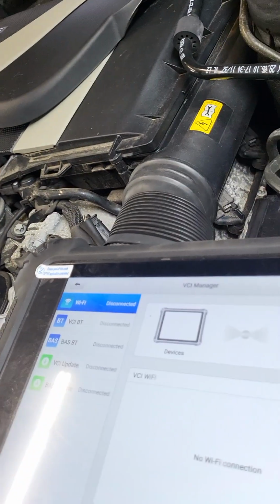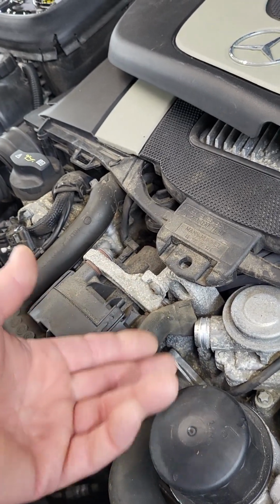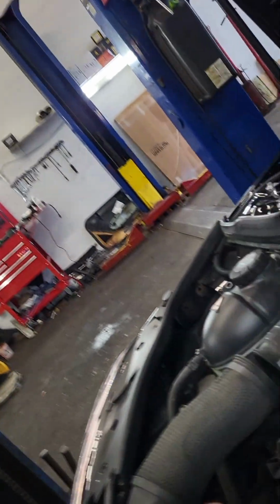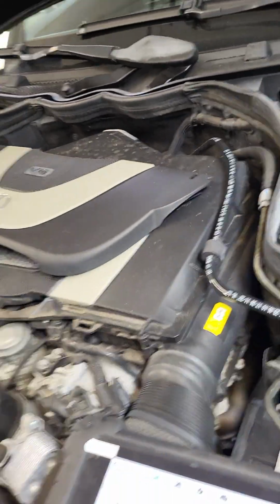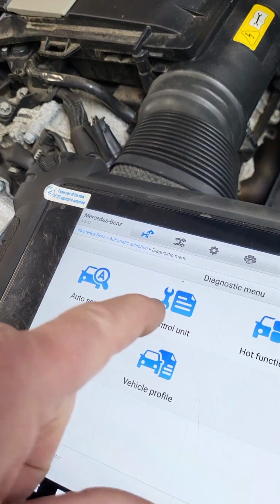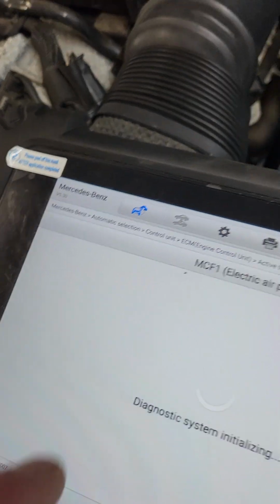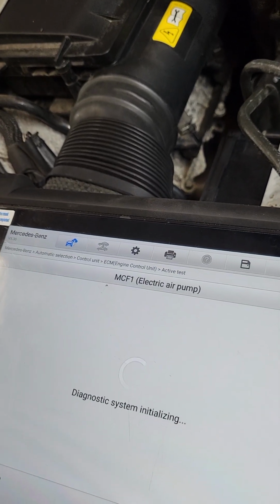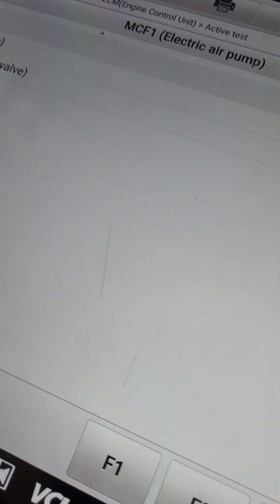2011 c300 mercedes Benz po410 secondary air injection incorrect flow tag along